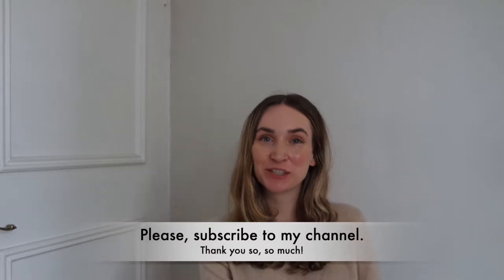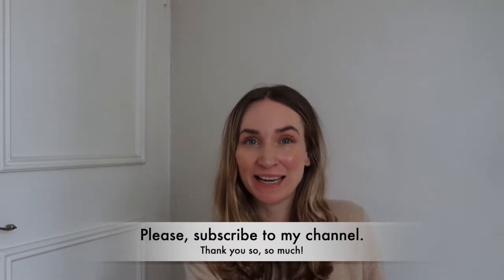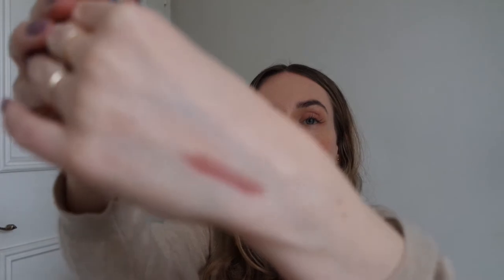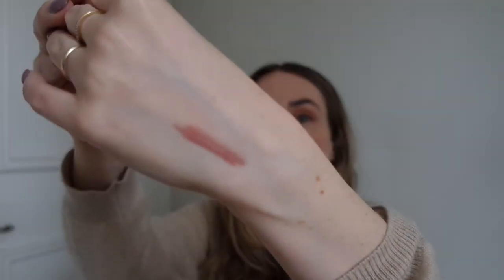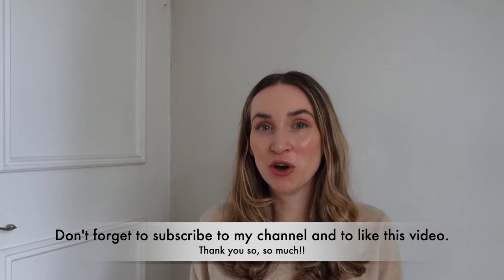NARS LIP DUO - - VELVET MATTE LIP PENCIL & LIP TINT IN THE SHADE BAHAMA. REVIEW & SWATCHES!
Hi beautiful people! Welcome back by a new video on my channel.

Today, I would like to share my thoughts on the NARS Lip Duo in the shade Bahama. I recently purchased the Velvet Matte Lip pencil & the lip tint.

I hope that you enjoy watching this video and see you very soon! And as always, I really appreciate the fact that you are here on my channel, so much!

Lots of love, Wiesje.